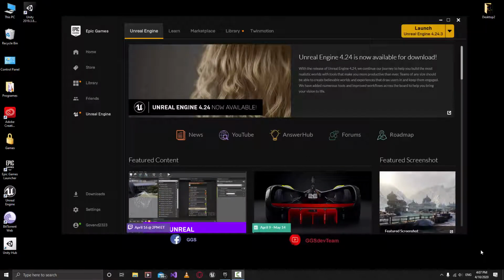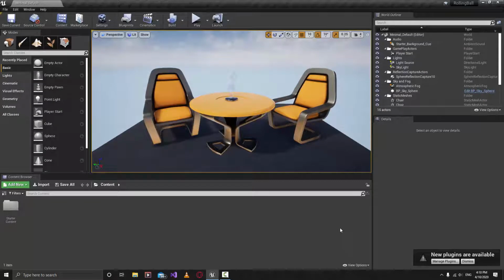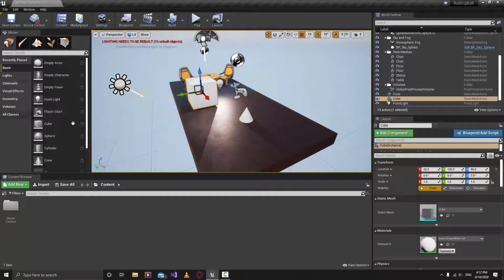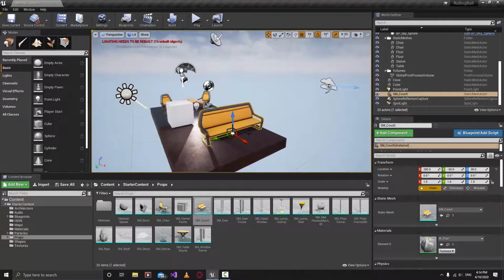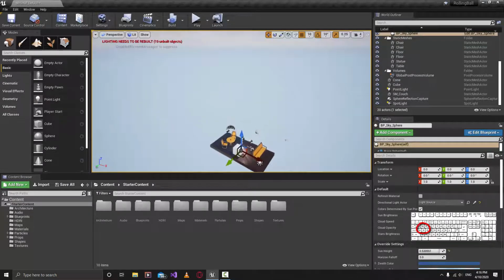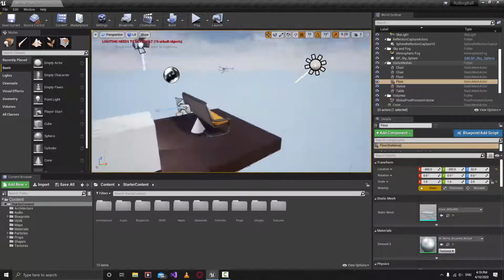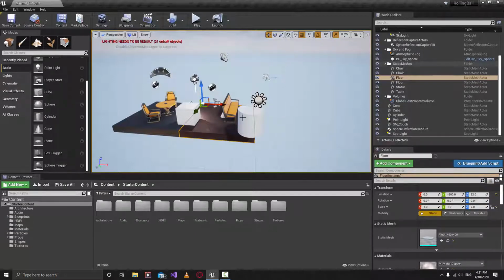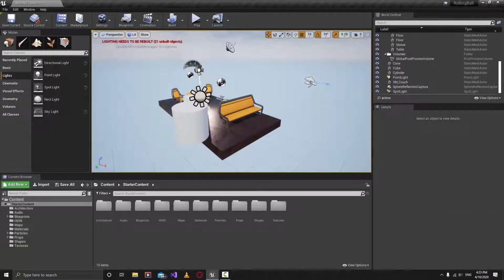Intro 2 - Getting familiar with UE4 UI